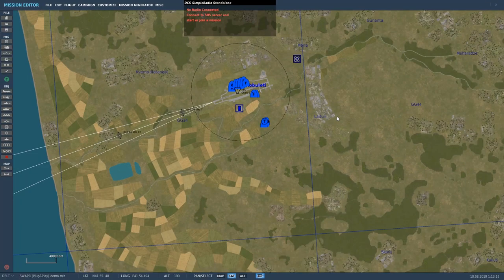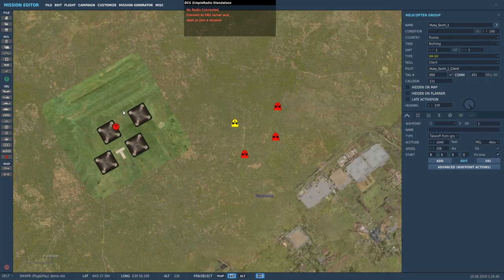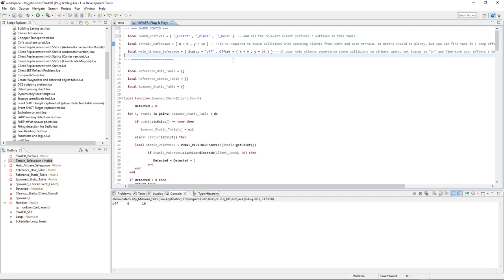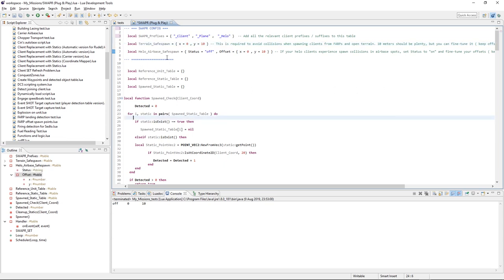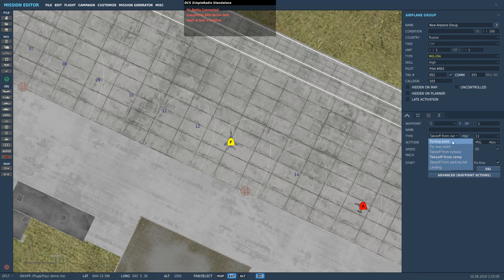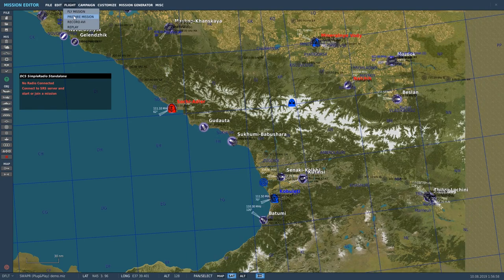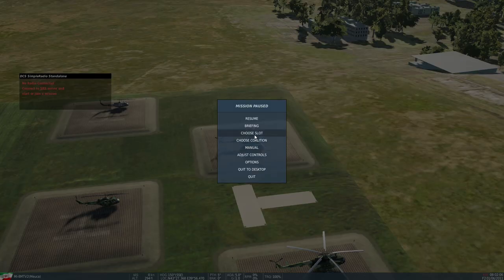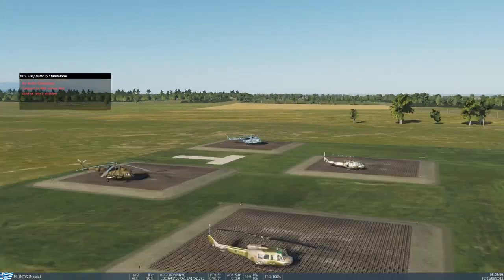SWAPR Plug & Play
Plug & Play version of SWAPR!